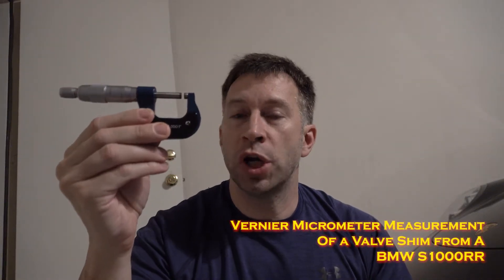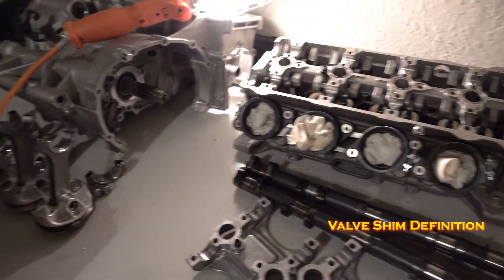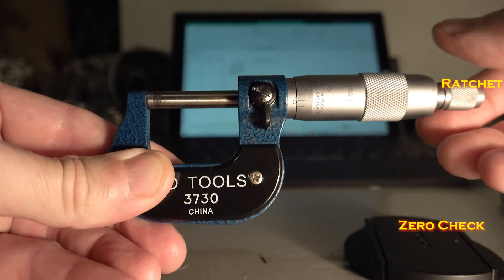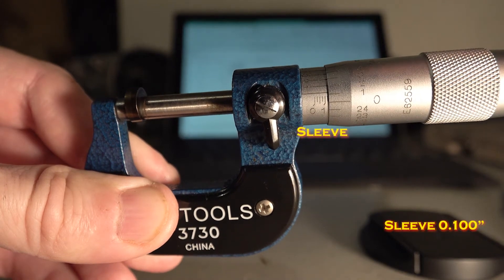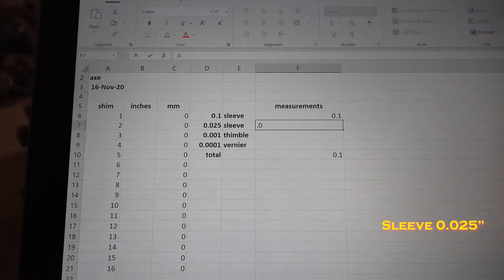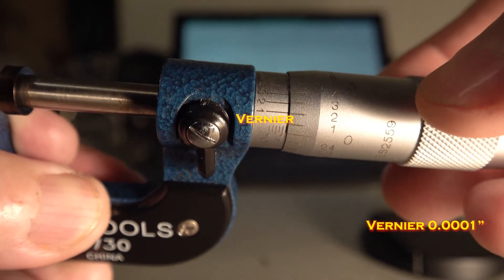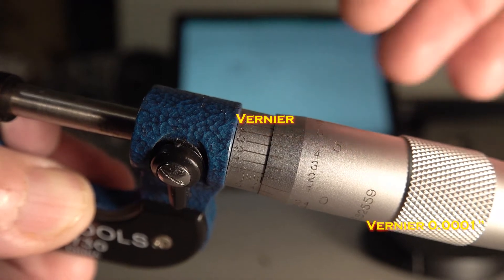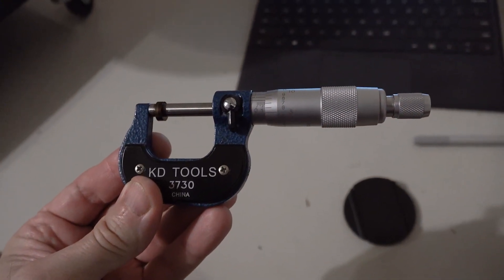Vernier MICROMETER Reading EXPLAINED for Sportbike Valve Shim Adjustment EXAMPLE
Here's how to use the vernier micrometer reading as one of the tasks for motorcycle valve shim adjustment. The video starts with valve shims explained role in a high performance motorcycle engine with a shim type valve adjustment. Vernier micrometers are one of the essential machinist measuring tools for many engine maintenance tasks such as adjusting valve shims. The example is with a standard vernier micrometer caliper is a different device, fyi, so this is for how to read a vernier micrometer in inches and how to read a micrometer with vernier scale. If you're wondering vernier micrometer how to use this shows how to vernier micrometer measure and how to read a vernier micrometer as well as calculate measurements in excel.

For the movie on me riding my modified BMW S1000RR to shatter the cross country motorcycle record, check out the high octane, true life documentary movie "No Limits - No Regrets" at: